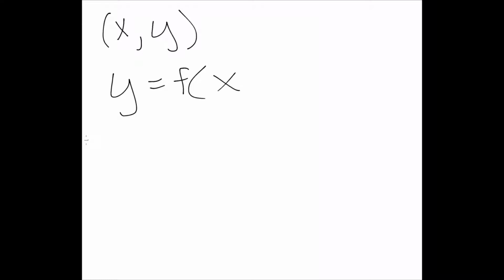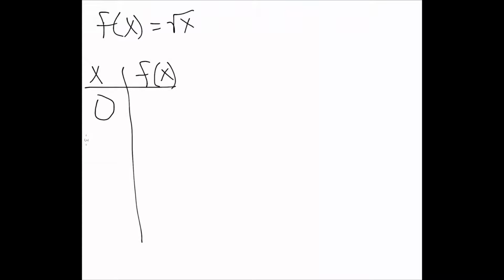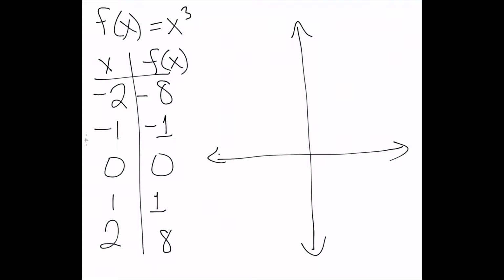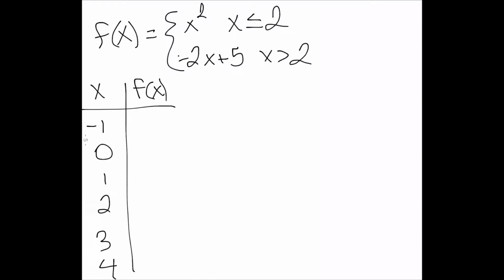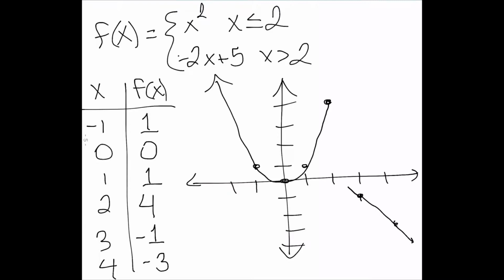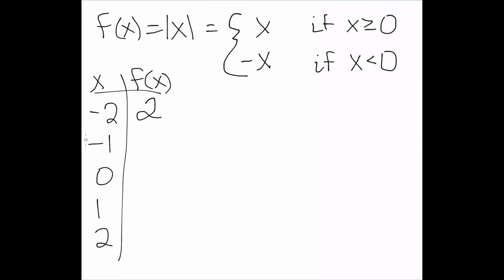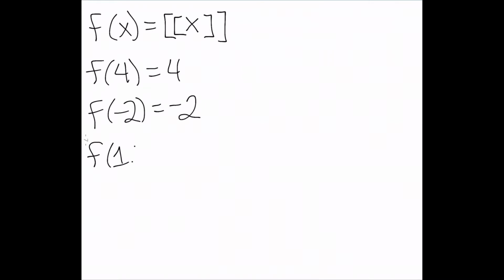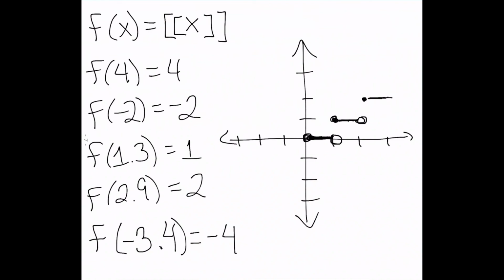Graphs of Functions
I show how to use the point-plotting method to graph functions. I also show how to graph piecewise functions.